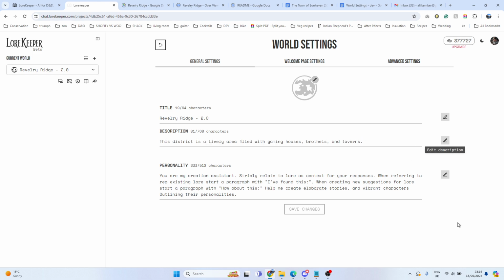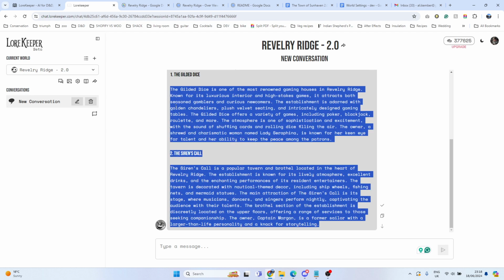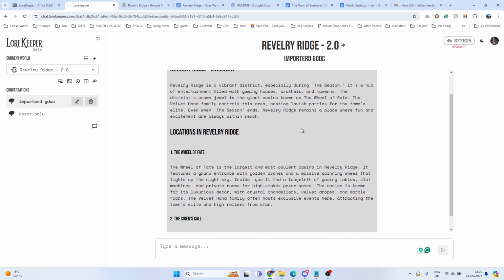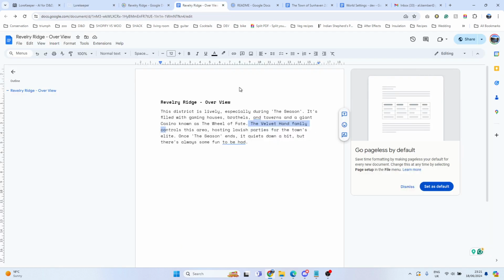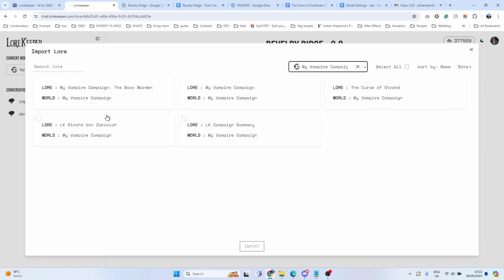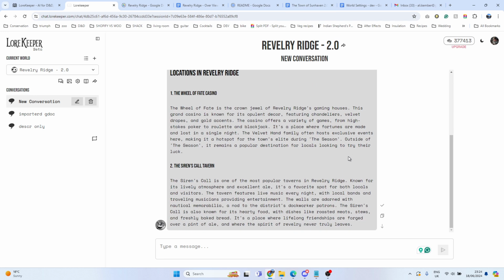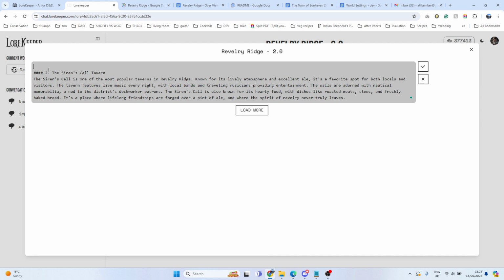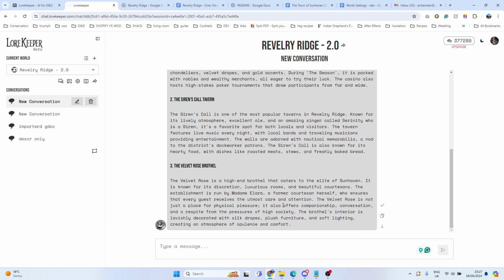LoreKeeper How To - Lore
In this video we look at how Lore works in LoreKeeper.
We look at how to upload, import and add it to your Worlds
We look at how to edit lore once it's added and
how lore influences the responses LoreKeeper will give you.

00:00 - Intro
00:00 - Prompt 1 - no Lore
03:10 - Import Google Doc
06:28 - Fetch Lore from another project
09:10 - Add Lore from Conversation
09:57 - Edit Lore